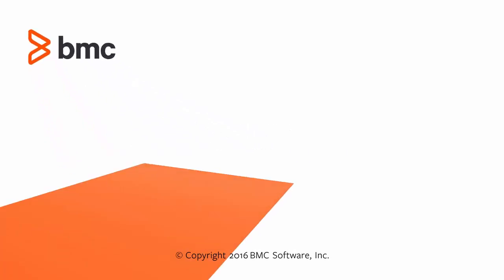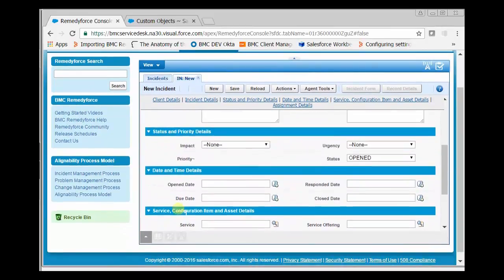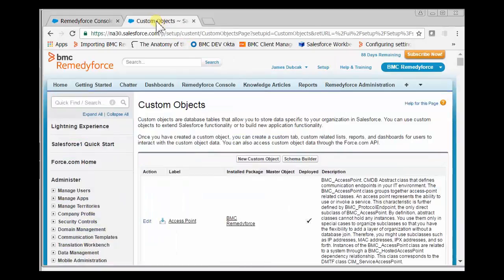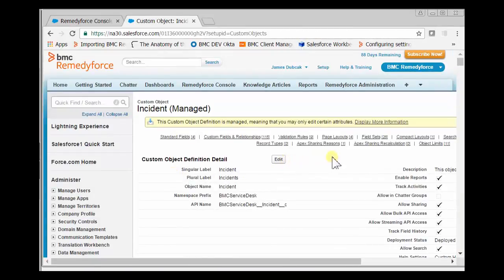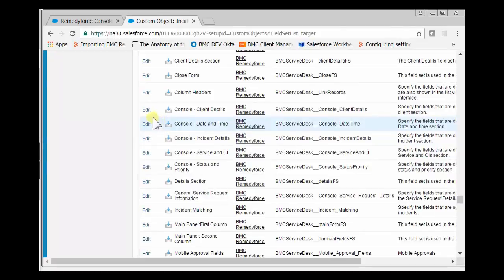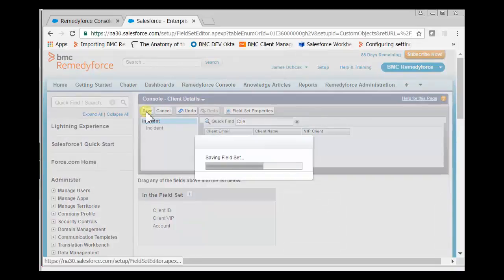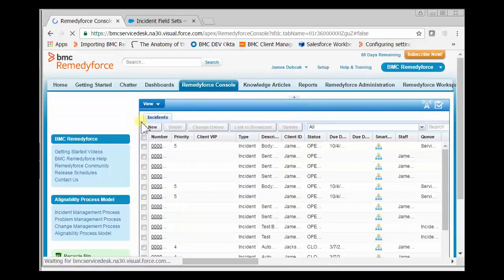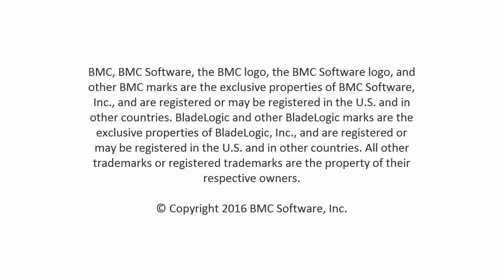How to Add / Remove Fields from the Remedyforce Console Form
This video explains how to How to add or remove fields from the BMC Remedyforce Console Form.

For more information on this topic, see the BMC Online Documentation Portal at wikiURL.